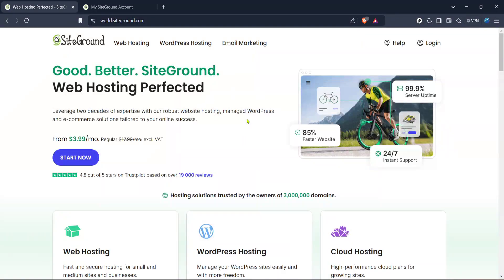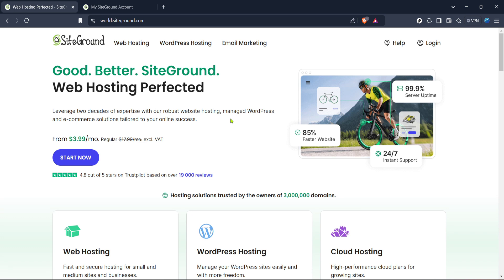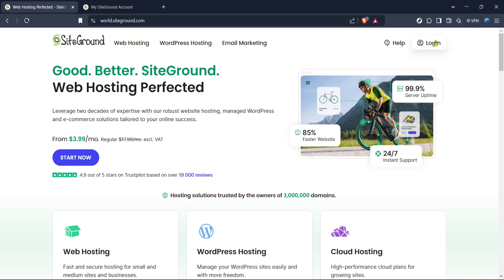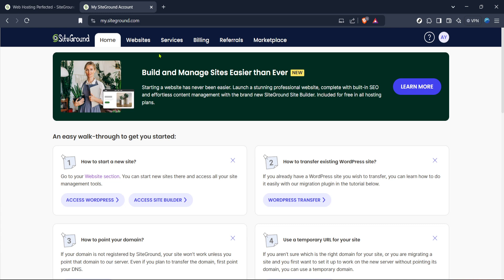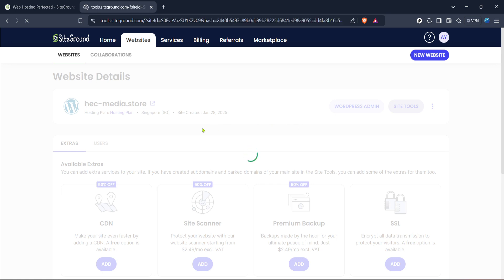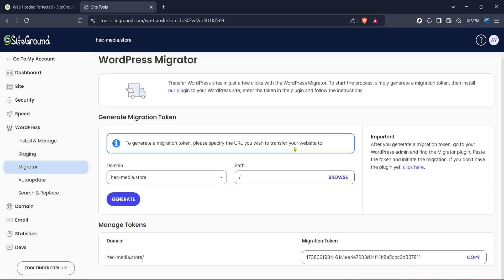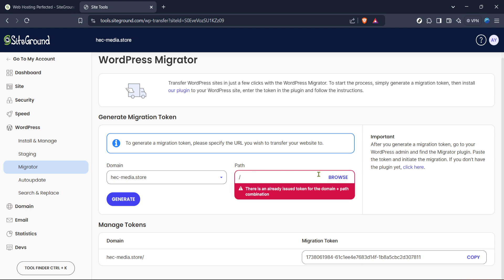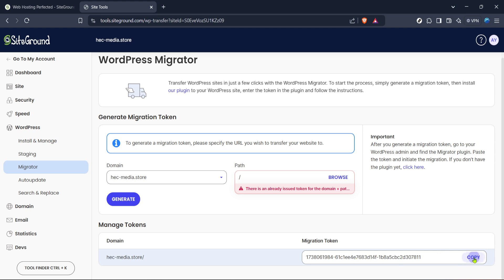How to Transfer Your Wordpress Website with Siteground Migrator in Minutes (Full 2025 Guide)